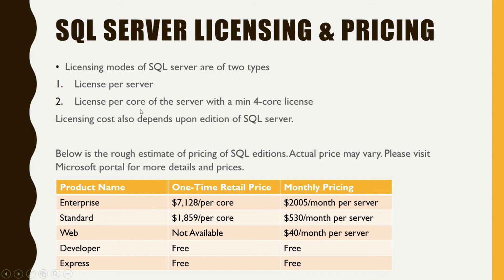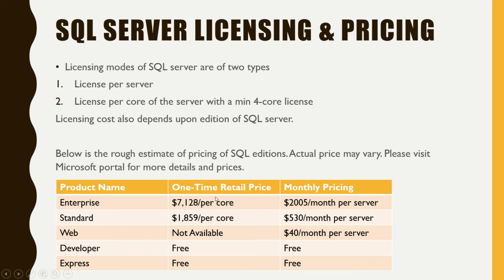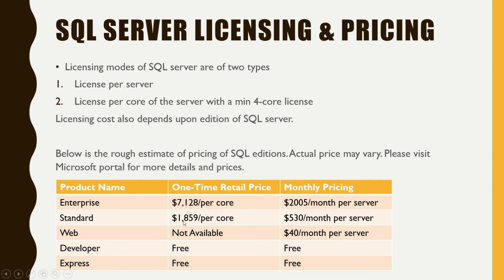Introduction to SQL Server - Part 2 - SQL Server Editions, Licensing & Pricing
This is second part of Introduction to SQL Server. We will cover different editions of SQL Server for example Enterprise, Standard, Web, Express, Evaluation etc. We will also cover SQL Server licensing modes and its pricing.